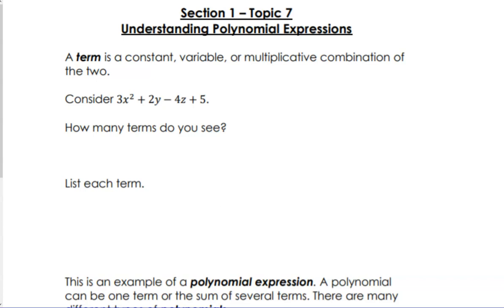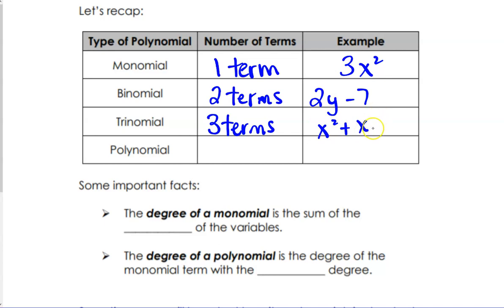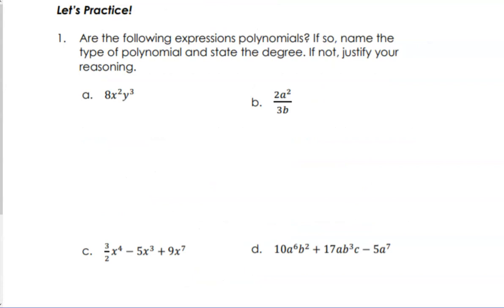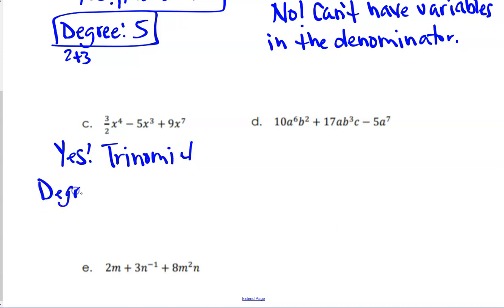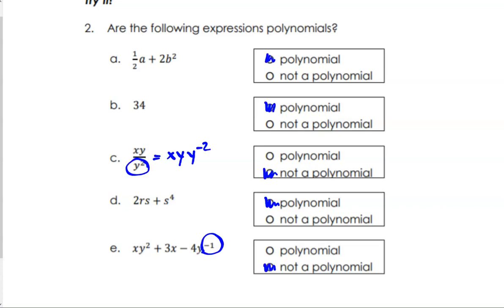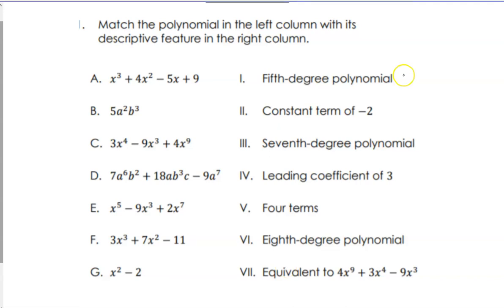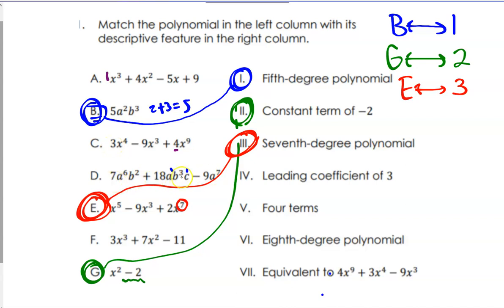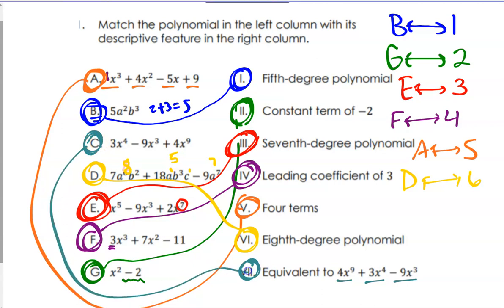9/24_Alg 1_1.7 Intro to Polynomial